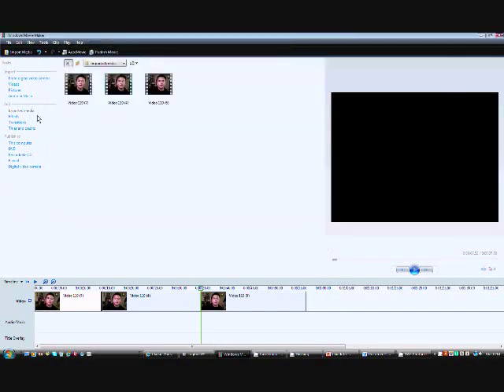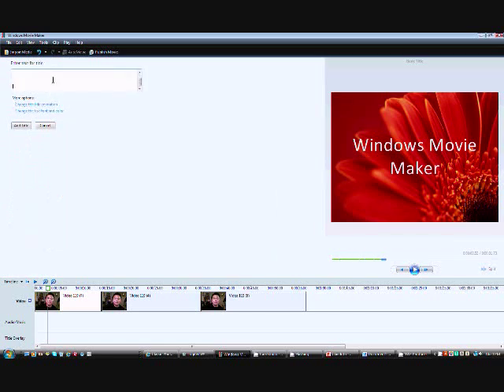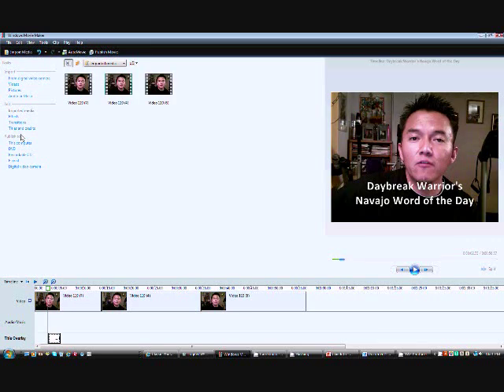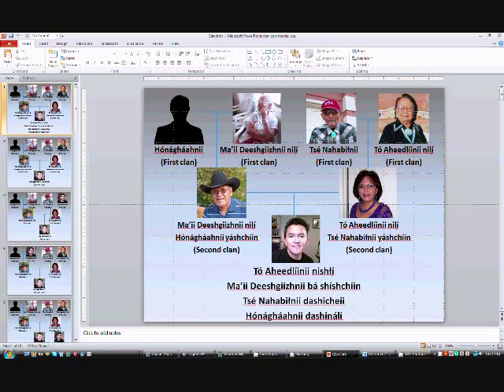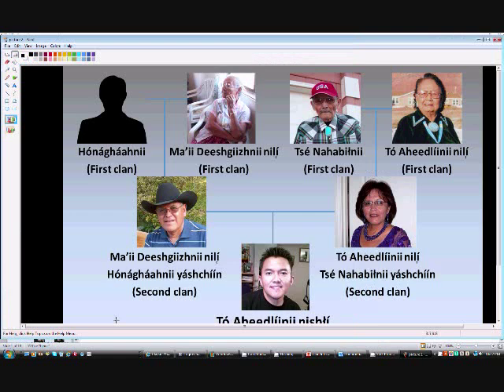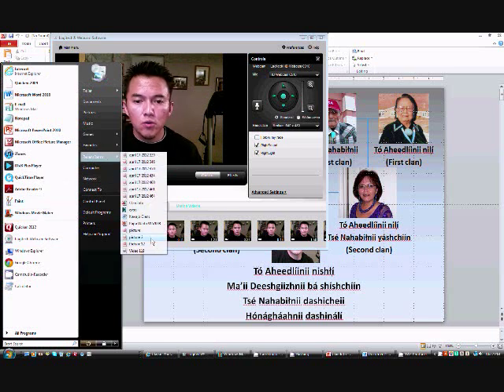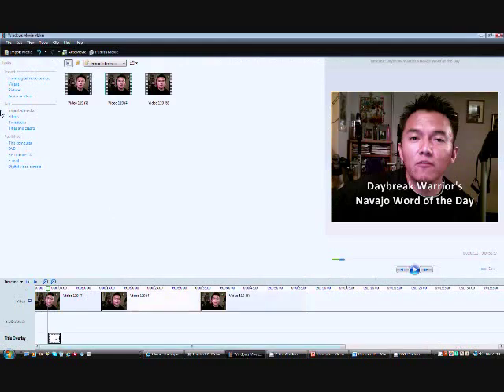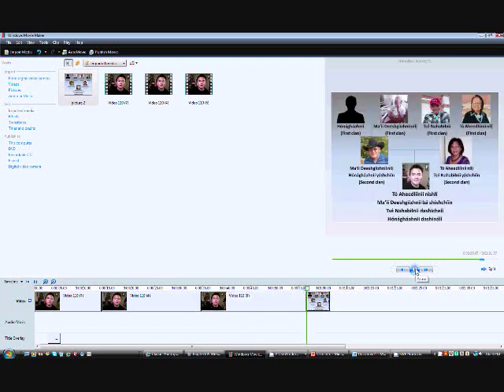DW's "Basic" Video Editing Guide to Producing Language Videos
I believe in a free internet! I'm also an advocate for any tools that are out there that will help support endangered languages. I get questions asking, "How did you put subtitles in your videos?" "Where did you get your Navajo font?" This is a video where I give away all the secrets I have in order for those of you out there who speak an endangered language and want to learn how to produce videos to help you generate language-teaching videos... here its... I hand it to you on a platter! :-)

If you are out there & want to generate Navajo language videos, or Apache, or Lakota, or Micmac... or whatever endangered language you want to save... use these tools! I don't know much... I'm not an expert at video editing... but what I show here is all free! It's all available in standard Windows OS systems! Have fun, enjoy, & I hope you find this useful!